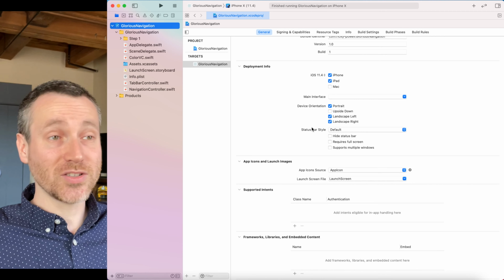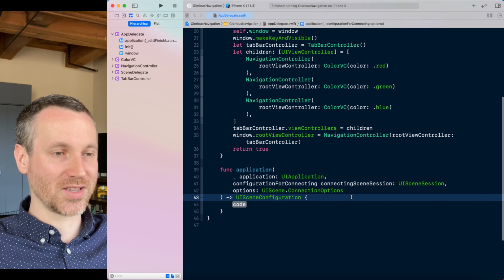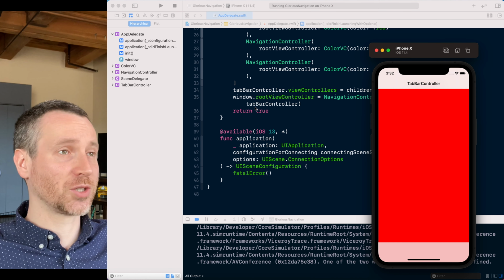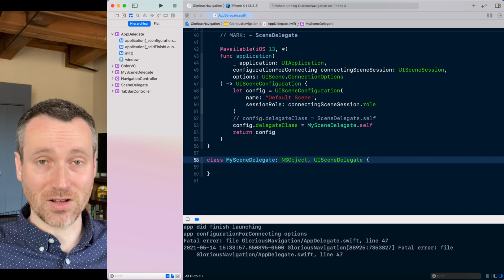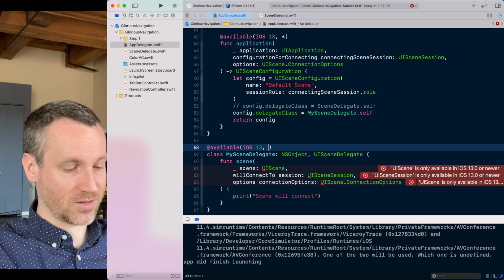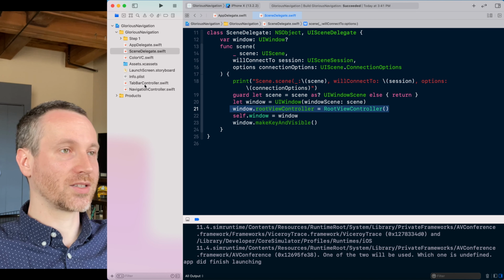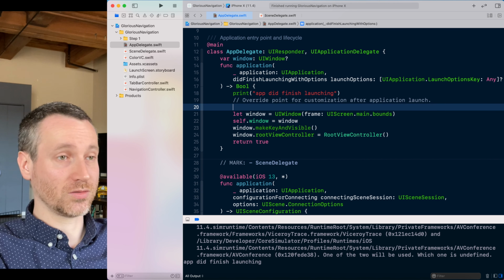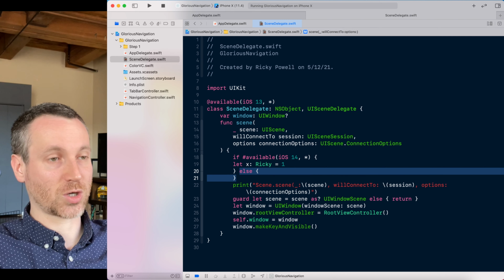Swift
Learn how to use new APIs for the latest version of iOS while at the same time keeping a minimum deployment target for older iOS versions.